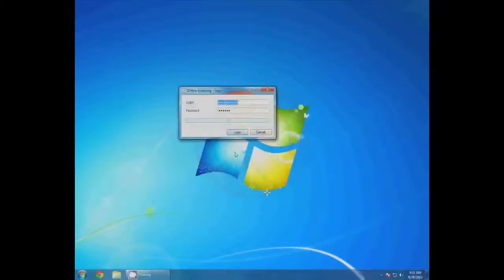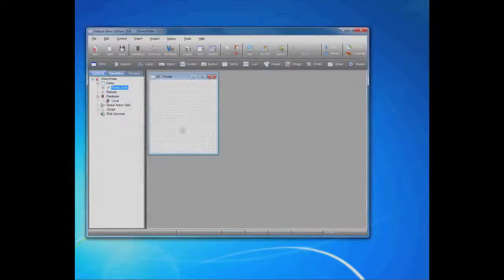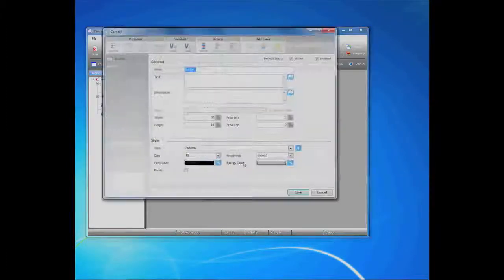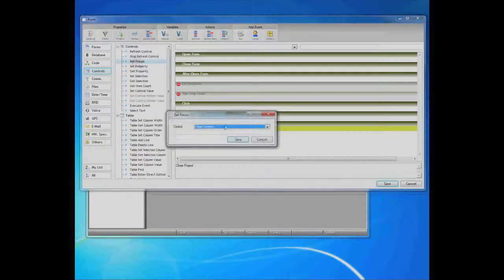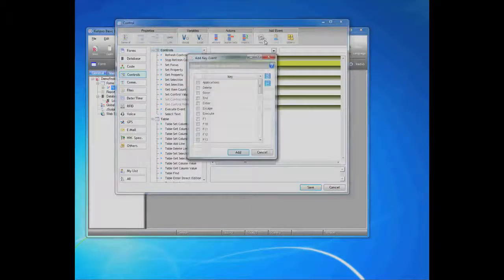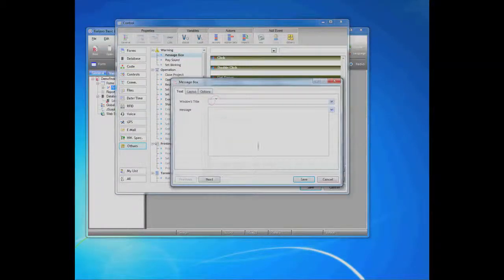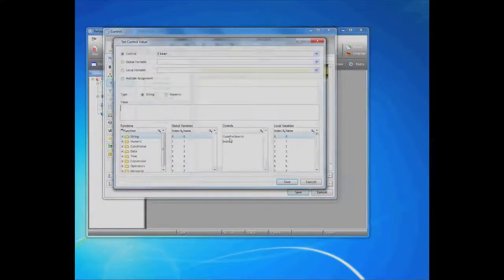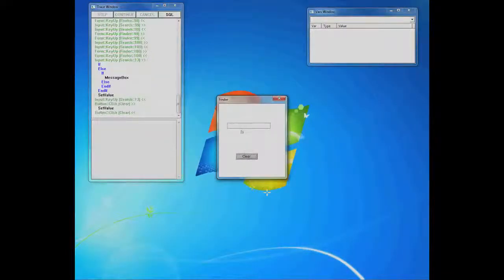SRD650 - How to create a simple custom app with Kalipso - Unitech